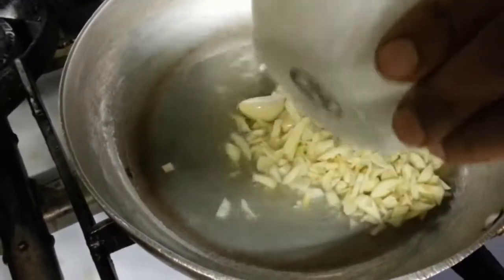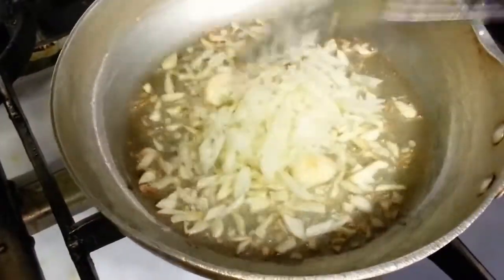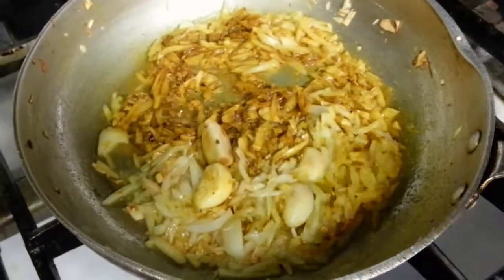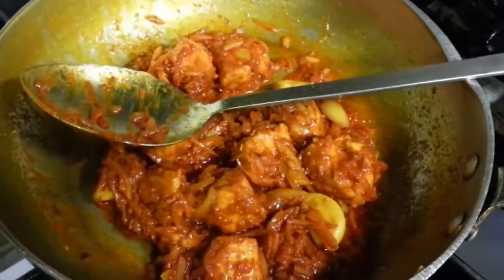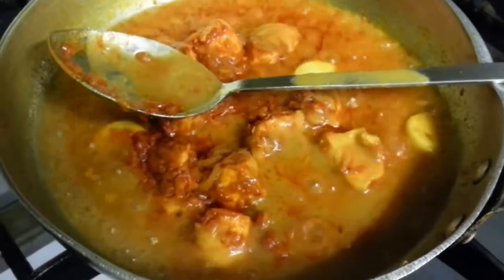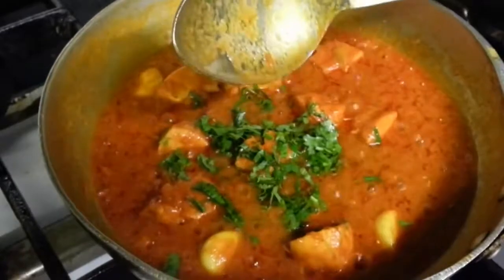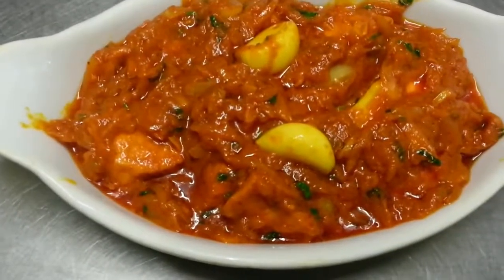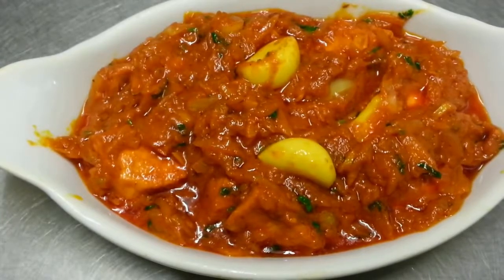how to cook Garlic Chicken Indian Style Indian Restaurant Cooking